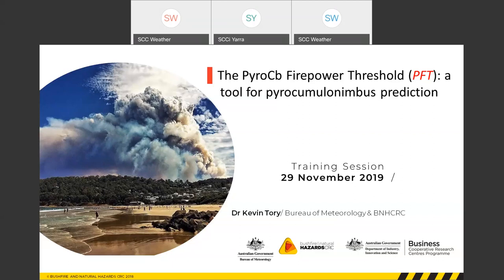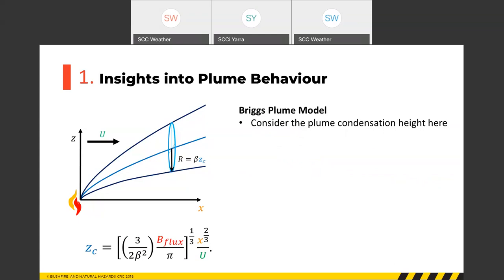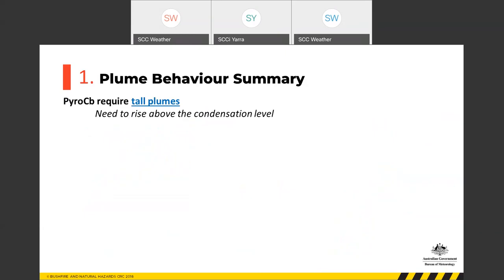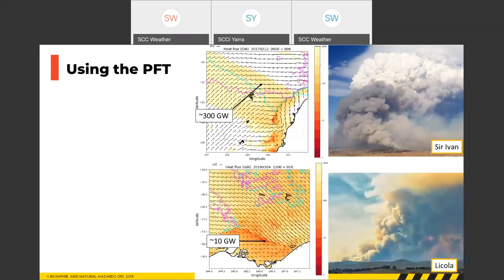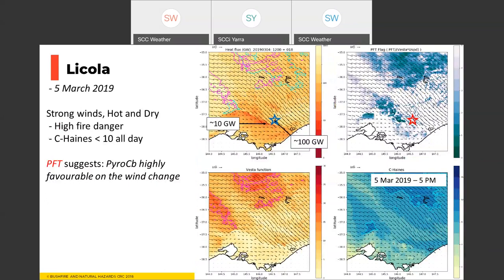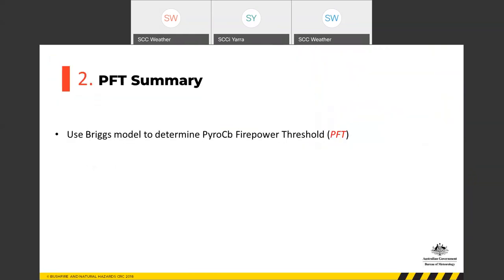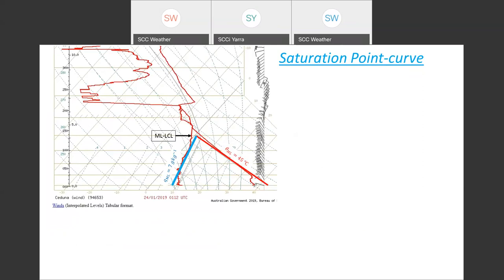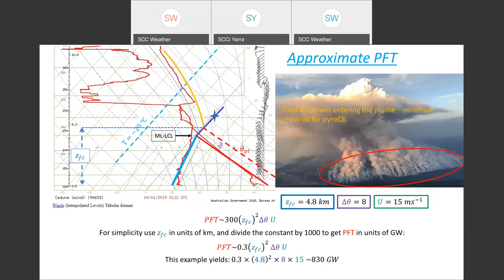The PyrcoCb Firepower Threshold (PFT): a tool for pyrocumulonimbus prediction by Kevin Tory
In this training session recorded in November 2019, Dr Kevin Tory (Bureau of Meteorology) introduces a tool that has been developed to aid in the forecasting of fire-generated thunderstorms or pyrocumulonimbus (pyroCb).  The tool is built around a concept termed the PyroCb Firepower Threshold (PFT), which seeks to identify the minimum firepower required to generate pyroCb for a given atmospheric environment.  The video includes a presentation that introduces the PFT, explains how it works and gives examples of PFT useage.  It provides valuable insight into plume dynamics, and a deeper understanding of the types of environments that support or suppress pyroCb formation. The video also includes instructions on how to calculate the PFT manually from atmospheric soundings on a thermodynamic diagram.

Pyrocumulonimbus (pyroCb) formation has much in common with conventional thunderstorms. Both require warm humid air to be lifted into an unstable layer above. A sufficiently large fire provides this lift and it boosts the temperature and humidity of the lifted air. While meteorologists have developed great skill in forecasting conventional thunderstorms, pyroCb prediction remains a substantial challenge, because anticipating the temperature and humidity boost and lift for a given fire is very difficult. The PFT offers a method to diagnose the minimum firepower required for pyroCb development, which can be presented as forecast maps to help forecasters identify how the atmospheric support for pyroCb formation varies in space and time.

To learn more about the research Dr Tory and his team are doing with the Bushfire and Natural Hazards CRC